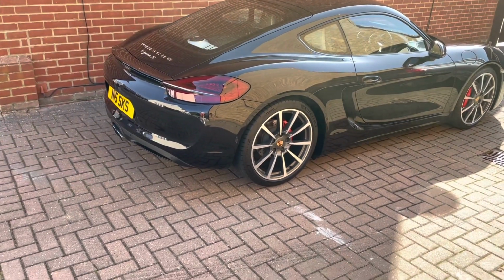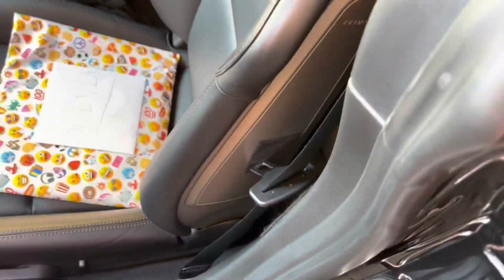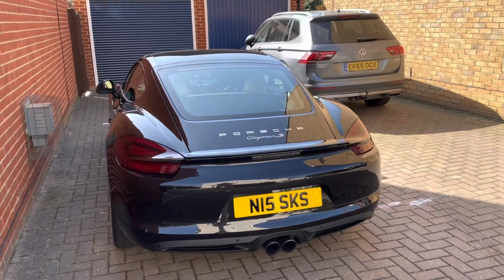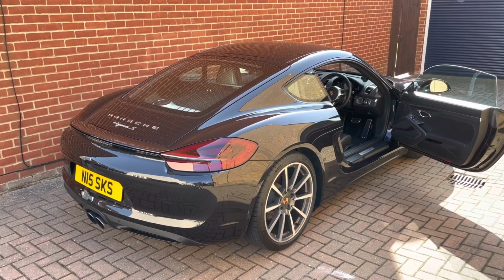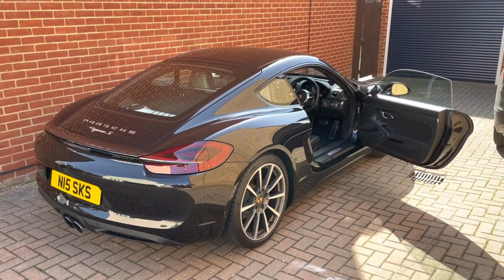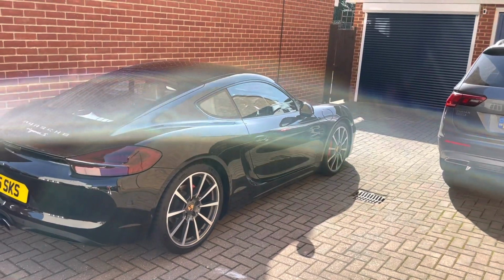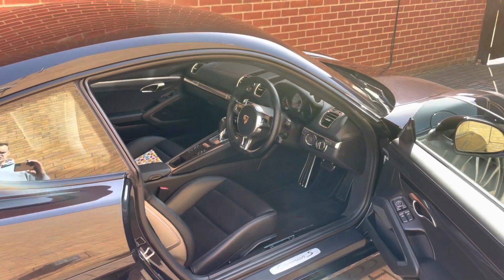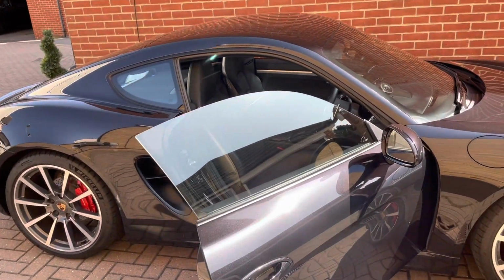Porsche Cayman 981 s 600 mile and 5 months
People have been asking for an update so here you go! I will do a driving video but need more time with the car first.

Link to 981 s titanium bolts.